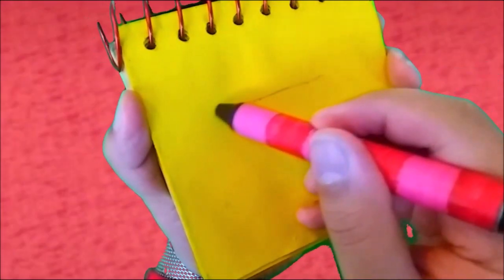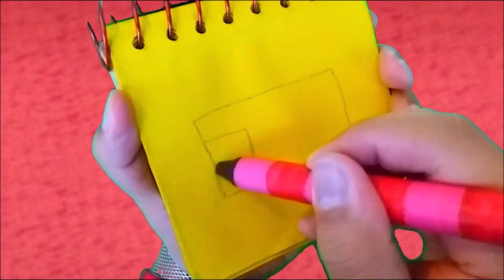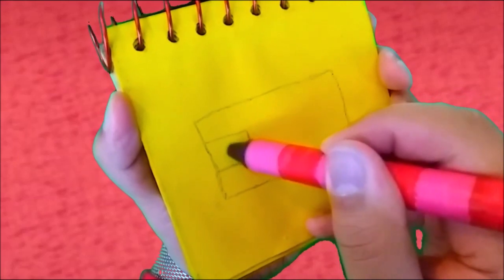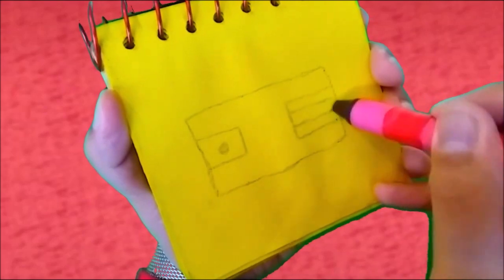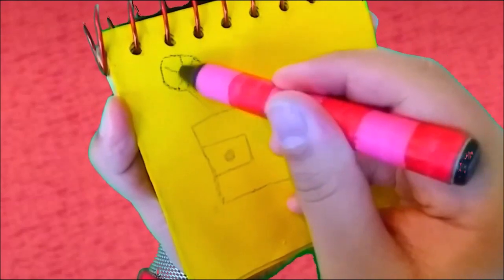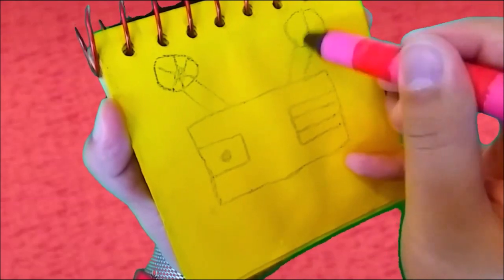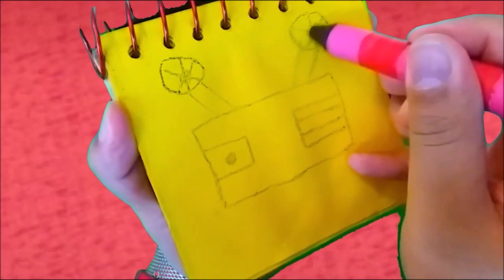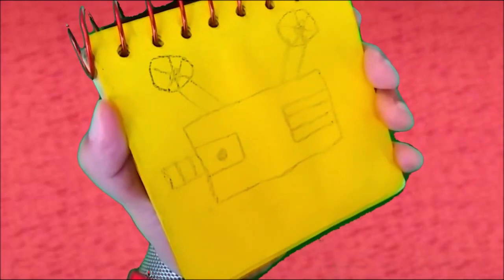How to draw a film projector